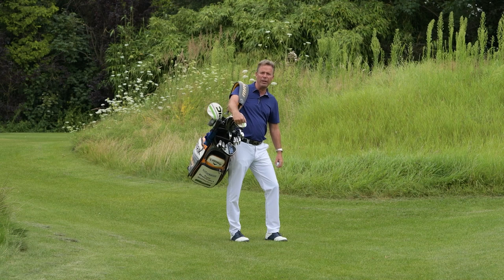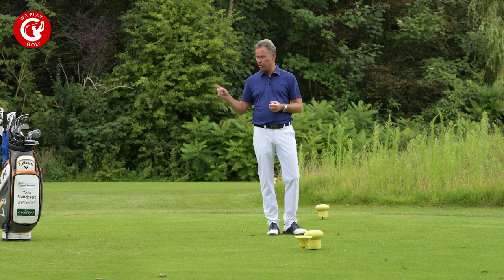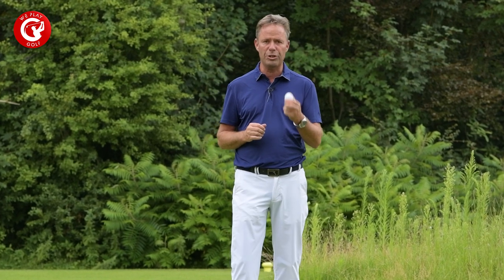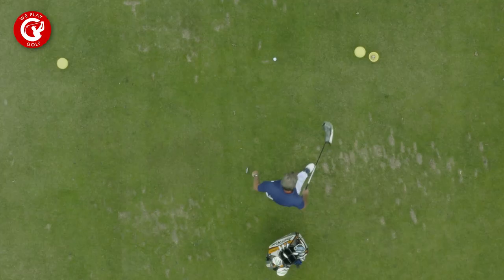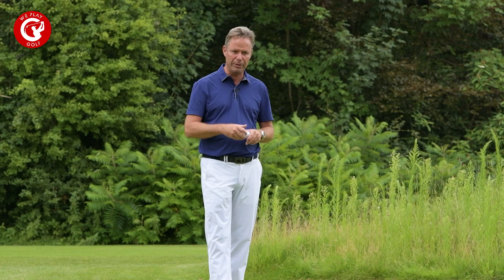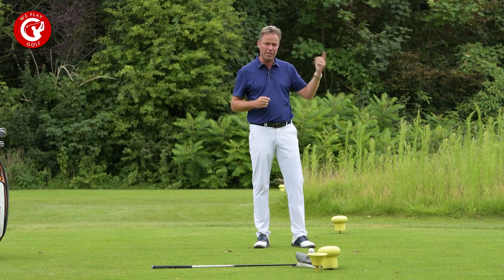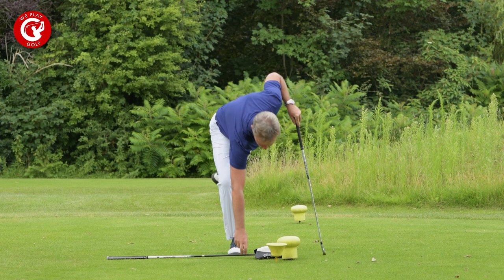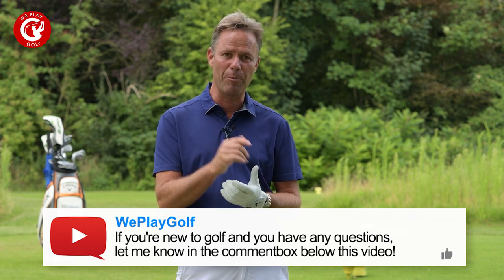Do's and Don'ts on the tee box - The rules of golf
What can and what can't you do on the tee box when you play golf? Interesting questions and not all golfers know all the rules of golf involving the tee box. What about a cart on the tee box? And how about practice swings? Are they allowed?

Check out this video and you're good to go!

0:00 Intro
0:37 Golf bag / cart
0:49 Correct tee box?
1:30 Where to tee-up your ball
2:15 Pick a good spot and line-up
3:16 Practice swing
3:50 Shot and conclusion